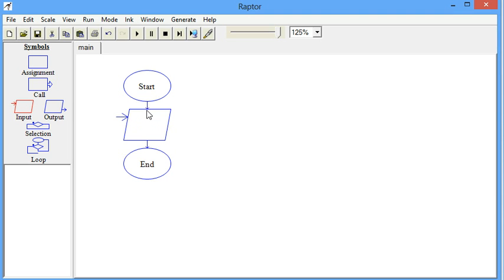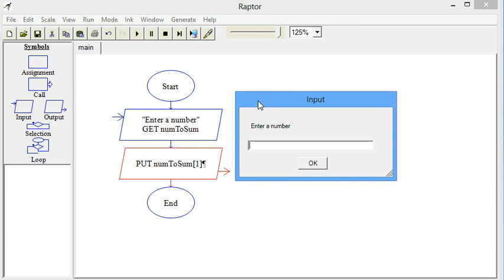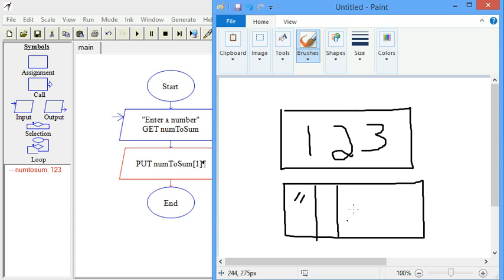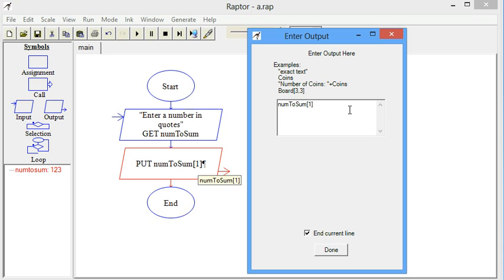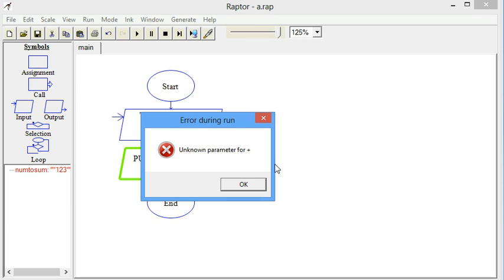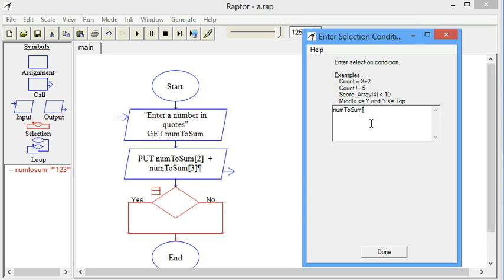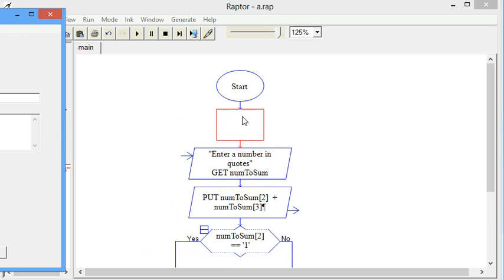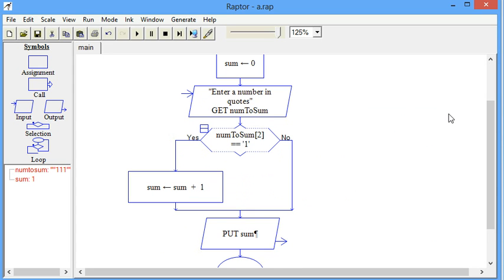String Processing and Data Types in Raptor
Raptor automatically assigns data types which can make treating numeric input as a string difficult. This video starts a solution for getting the sum of numbers in a string.